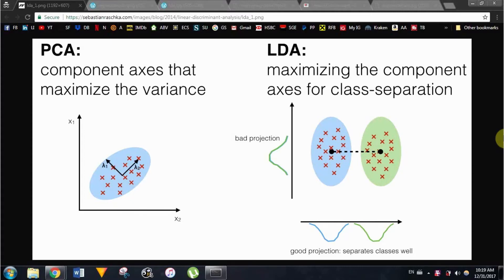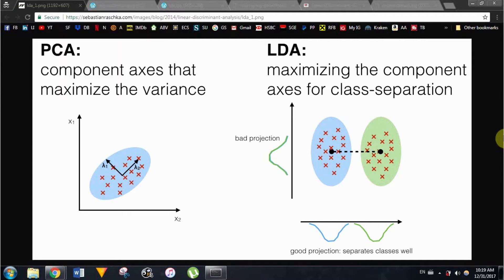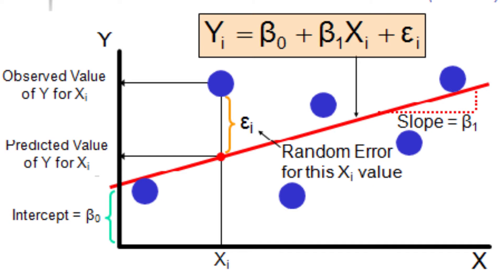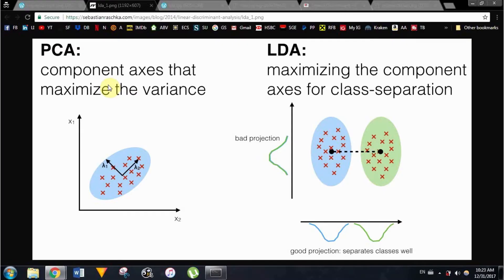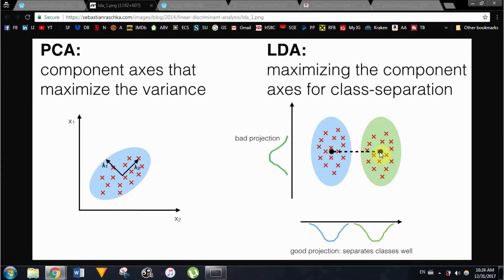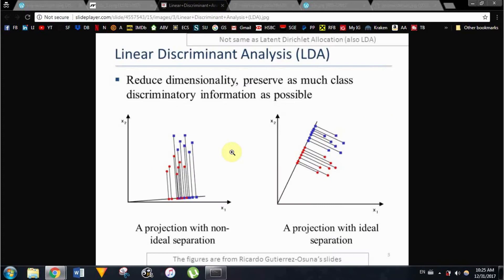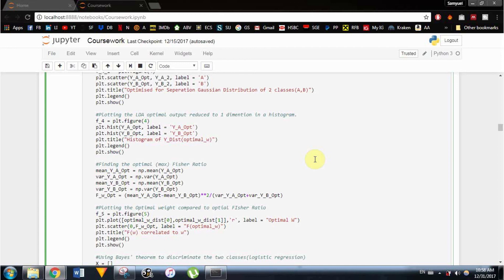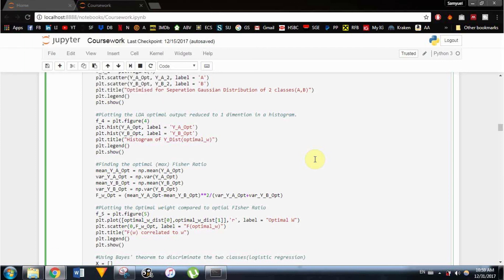Machine Learning: LDA Explained. Simple Example of Linear Discriminant Analysis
In the third Machine Learning Tutorial, I explain what Linear Discriminant Analysis aims to achieve, how it does it and all the ideas, approaches of the LDA machine learning algorithm. I also show a simple Linear Discriminant Analysis example in python, going through it step by step. My visual LDA example will give you deep understanding into how LDA works and you can also see the Python code for Machine Learning!

Study Machine Learning. The Best Artificial Intelligence and ML Books on Amazon:
Machine Learning for Absolute Beginners:

Hands-On Machine Learning with Scikit-Learn and TensorFlow: Concepts, Tools, and Techniques to Build Intelligent Systems:

Artificial Intelligence and Machine Learning are such a buzzwords, but what is the difference between them? How Artificial Intelligence works? What is Machine Learning and what does it do? What are the ideas behind Machine Learning Neural Networks and how Deep Learning works?
I am sharing with you answers on all of these questions on beginner level with simple to understand explanations and examples, talking about what are neurons in machine learning, what do they actually do?

We will start with simple Machine Learning algorithms, showing you visually short examples of Machine Learning Python scripts, explaining what happens on every step, different trade-offs and interesting facts.
Come with me into the world of Machine Learning and Artificial Intelligence, it is exciting!

Linear Discriminant Analysis is a linear transformation technique, which aims to project the feature space (dataset) into a lower dimensional subspace with better separation between classes and minimal loss of information. LDA is a supervised Machine Learning algorithm, which finds the best directions (vectors) in the data-space, on which when the data-points are projected, best separation is observed. We can also observe how much information each vector (weight direction) is containing, empowering us to get rid of redundant (unmeaningful) dimensions. Dimensional reduction is crucial, used for pre-processing of data to reduce further computation.

LDA approach is to maximize the Fisher's Ratio, which results in the best trade-off between maximum distances between classes' means and minimal classes' variance.

The optimal direction vectors are found by taking the partial derivative of the Fisher's Score to W (the optimal weight vector). This leads to an eigenvalue problem, where the eigenvectors are the wanted directions and eigenvalues are the measure of how much information each vector contains. By simply dot multiplying the input data and the optimal weight vector we apply LDA to the data and arrive at a solution!

Our Mission: Inspire Creativity, Give Knowledge, Quality Entertainment, Drive Success.

Entertain and build Yourself with the good music, motivational podcasts, educational videos and successful lifestyle.
Financial tips, the Fashion Insights, Health Advises and Cutting Edge Technology.

Our values are: Virtue, Creativity, Wisdom.

Look around Entiversal - I have a lot of educational, motivational, inspirational, entrepreneurship and entertainment videos - and it is all for you! Stay Entiversal - on the path to wisdom!

I explain simply what Machine Learning is and how simple Artificial Intelligence systems work. This is part of my series on Machine Learning Tutorials, where we will explore the world of A.I. together and learn how to create A.I.! I hope you found it interesting, stay tuned for more!